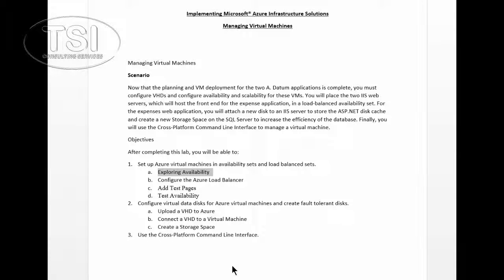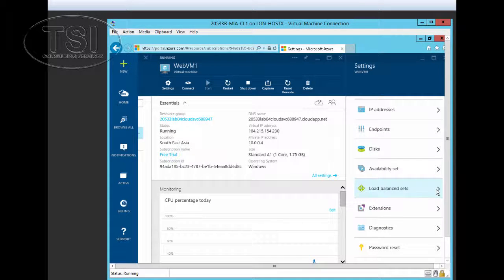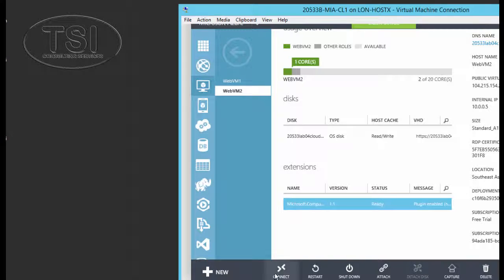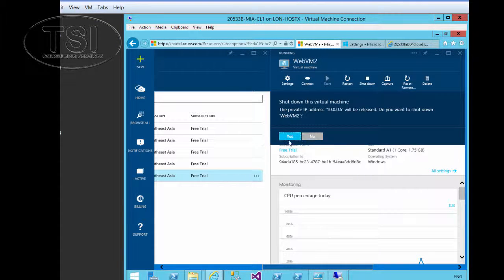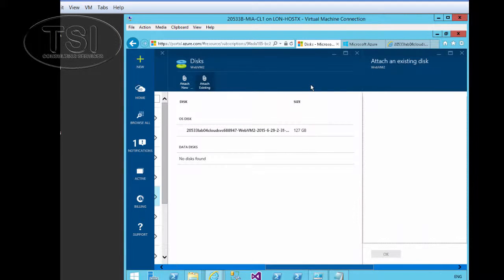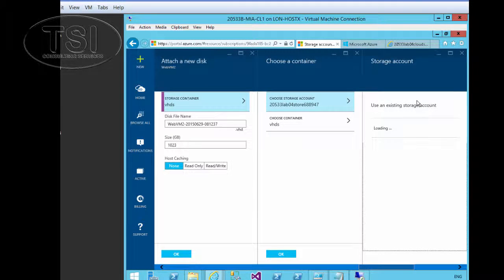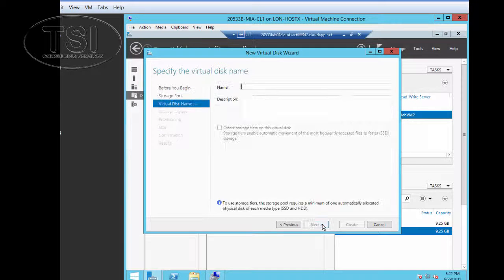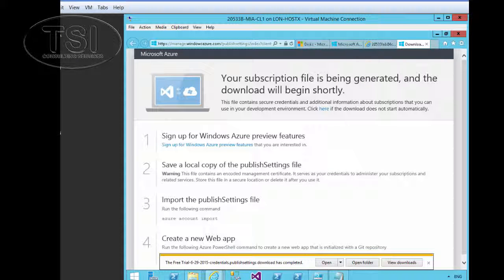Managing Virtual Machines using Microsoft Azure Infrastructure as a Service IaaS by David Papkin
In this video Managing Virtual Machines using Microsoft Azure Infrastructure as a Service (IaaS) by David Papkin,Virtual machines are the basis of Microsoft Azure and provide support for the platform’s implementation of Infrastructure as a Service (IaaS).In this post, you will look at the different configuration options that you can control—such as IP addresses—along with storage, availability, scalability, and security architectures and settings.. This video is a series of public cloud videos by David Mark Papkin